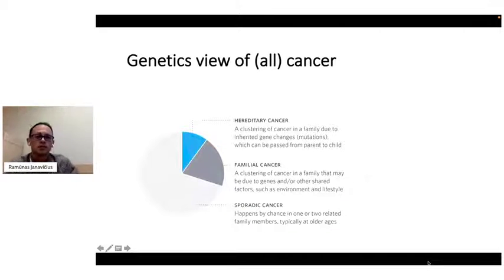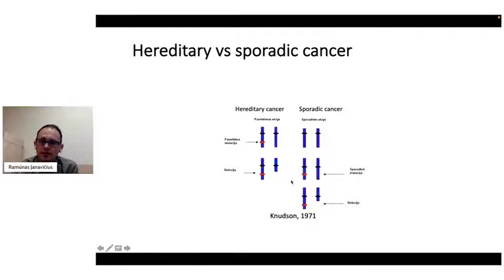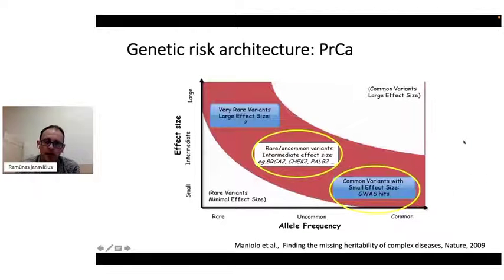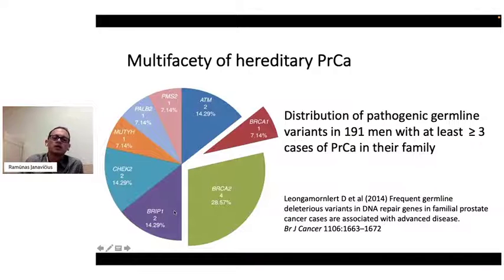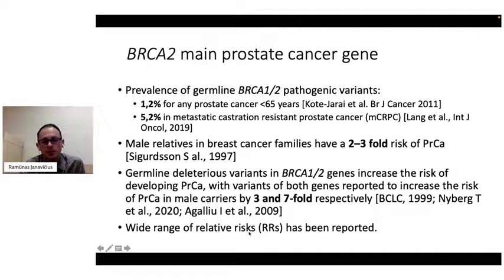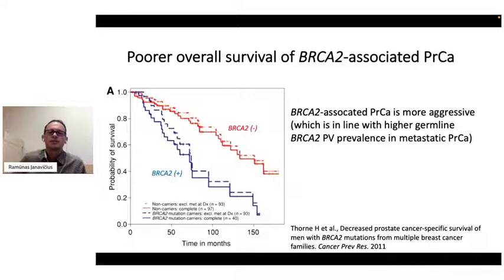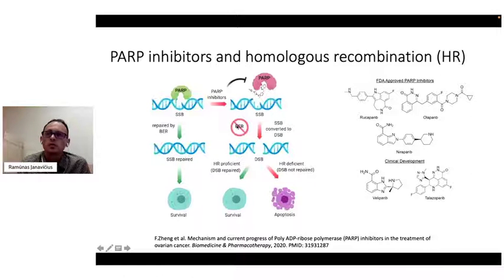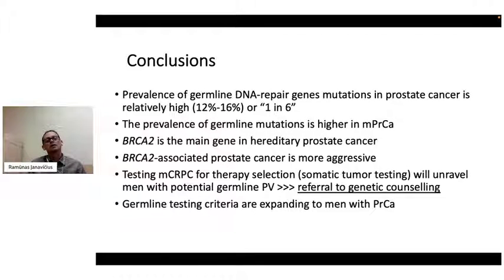Clinical utility of germline prostate cancer genetics for disease management. R. Janavicius.